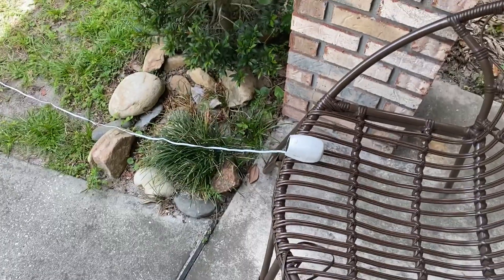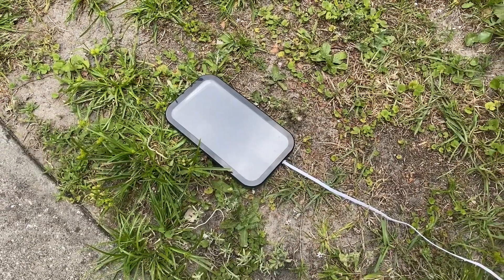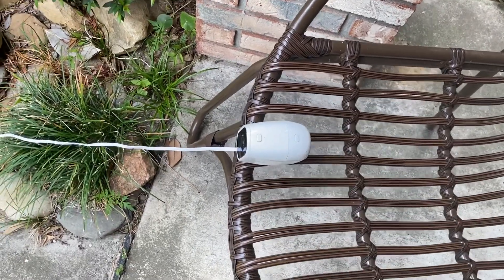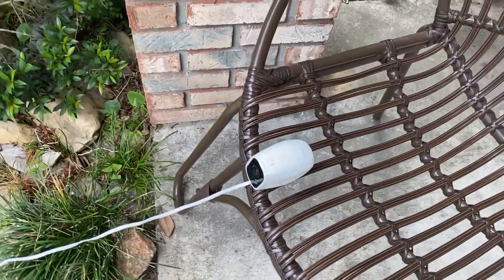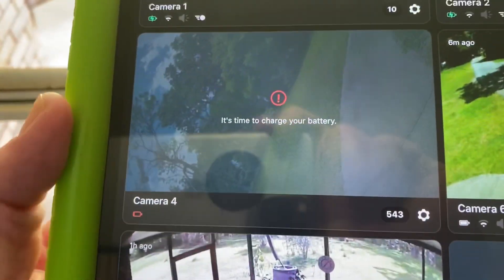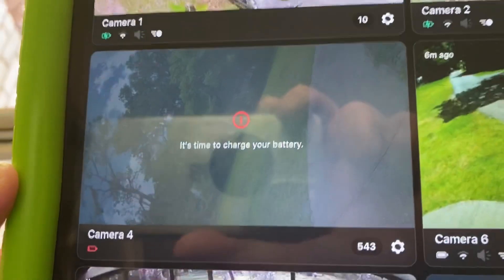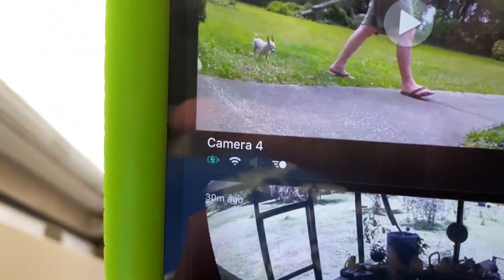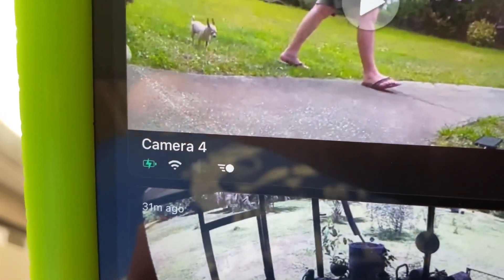Arlo Solar panel problems fixed with a Lanmu power cord compatible with the security camera pro.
LANMU Weatherproof Outdoor Power Cable for Arlo Solar Panel Compatible with Arlo Pro,Arlo Pro 2 and Arlo Go,6.6ft (White)